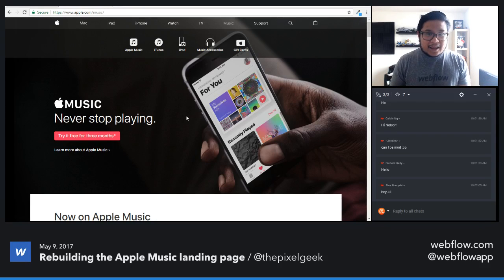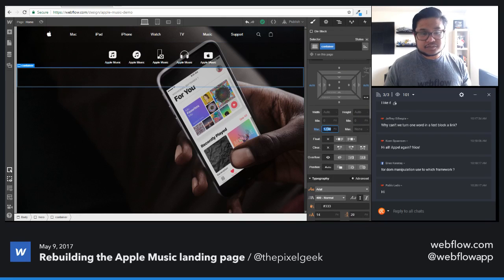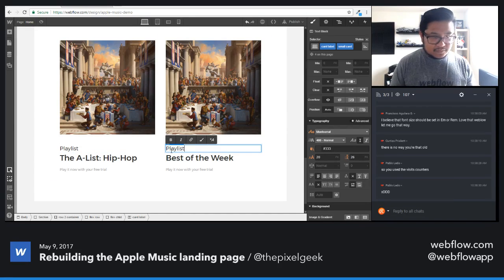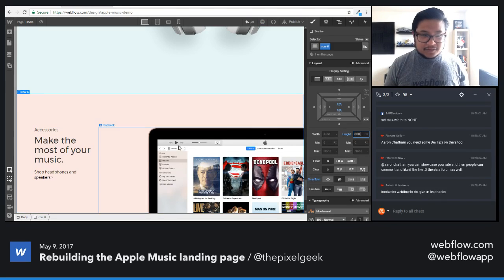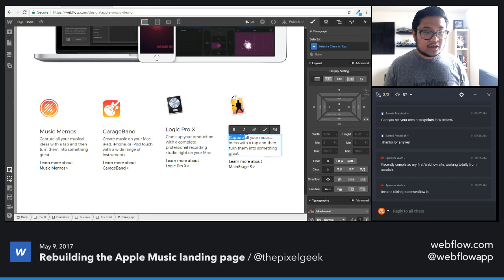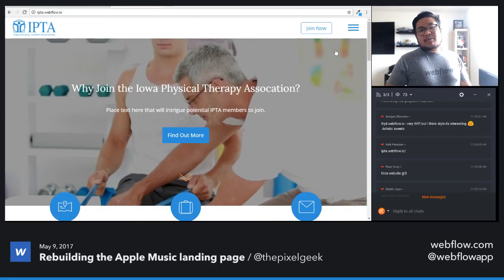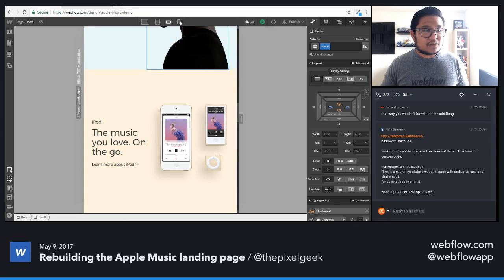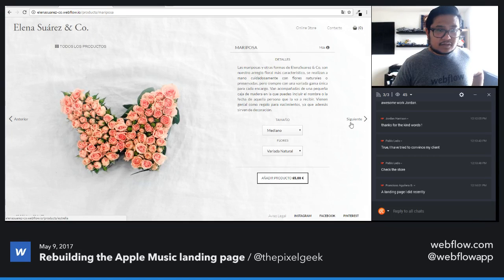Rebuilding the Apple Music landing page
In this workshop, we'll be rebuilding the Apple Music landing from scratch.  If you think about it, it's really not that hard and I'll show you exactly why.  Hope to see you in the live chatroom!